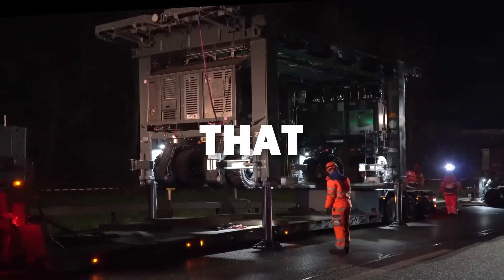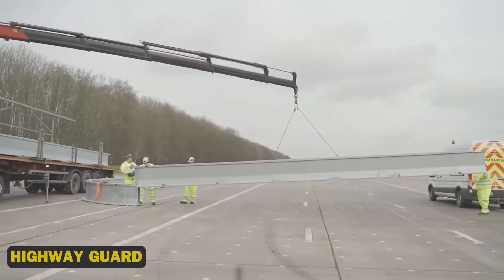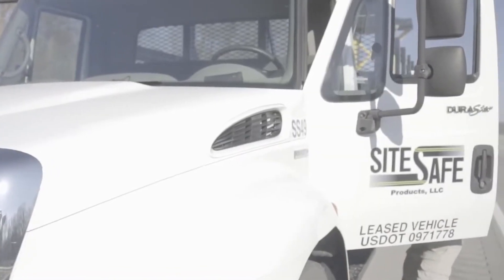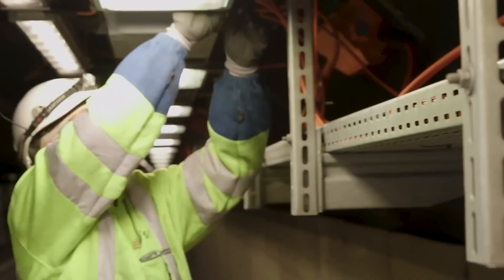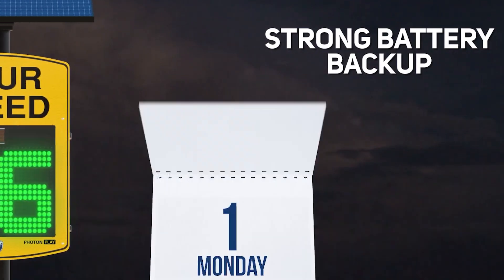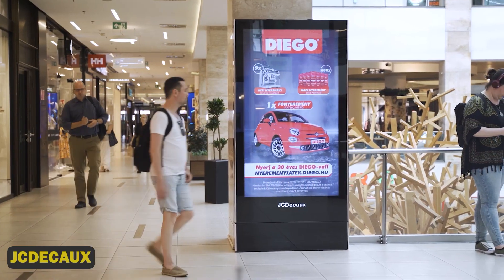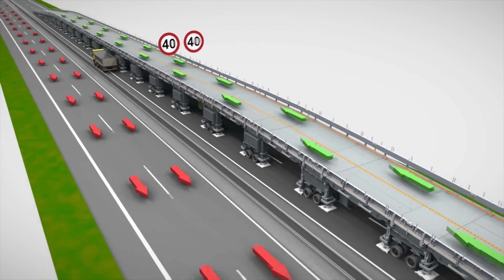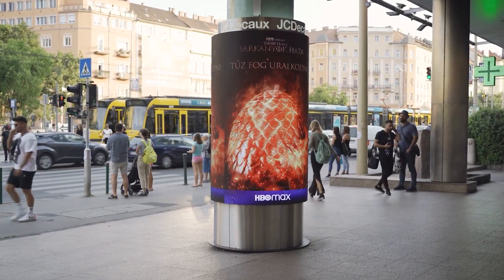INCREDIBLE ROAD TECHNOLOGIES THAT ARE INSANELY COOL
concept future inventions Buckle up and brace yourself for the most mind-blowing, jaw-dropping, and awe-inspiring road technologies on the planet.

Meet Enlil Vertical, the revolutionary road technology that's turning heads and defying gravity. Conceived by the visionary team at Enlil Innovations in 2022, this game-changing system was designed to tackle urban congestion and pollution head-on.

Actibump, the speed bump with a brain born in 2019 from the ingenious minds at Edeva AB. This clever contraption is on a mission to tame the lead footed and bring order to our roads.

n a world where roadwork zones can be hazardous, Highway Guard is the hero we need. Conceived by Guardtech in 2020, this revolutionary system was designed to shield road workers and motorists from harm.